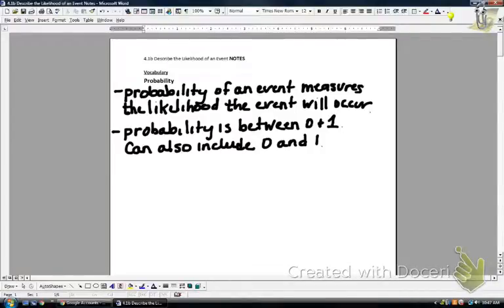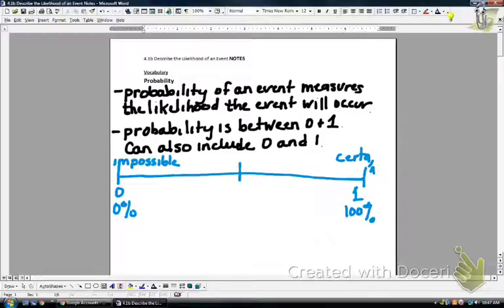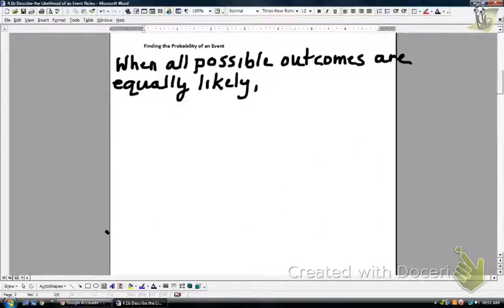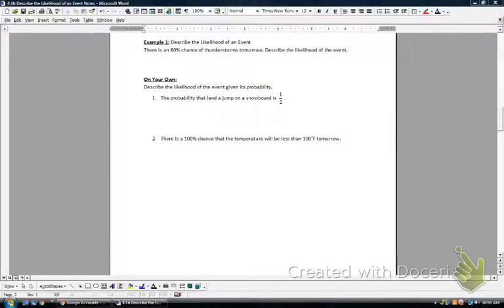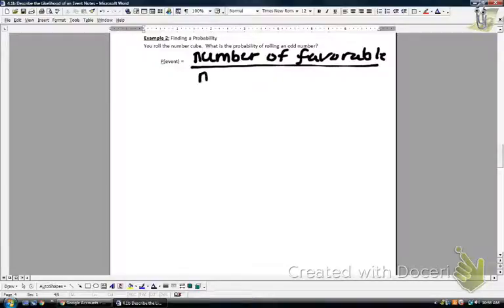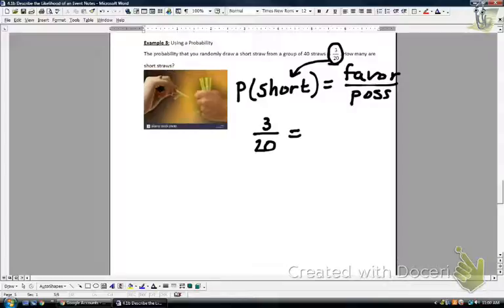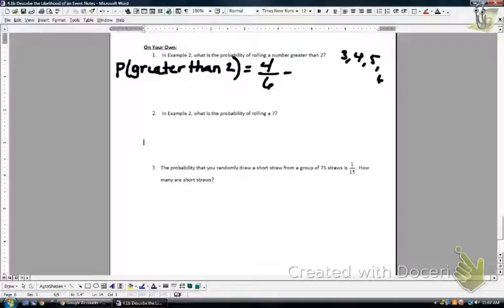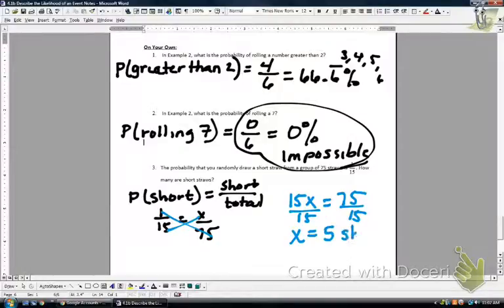4.1b Describe Likelihood of an Event